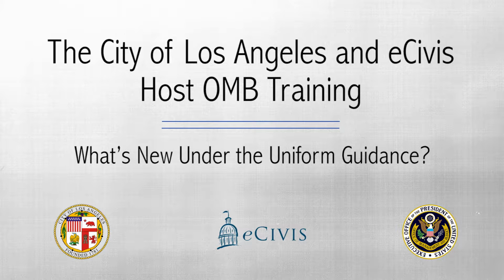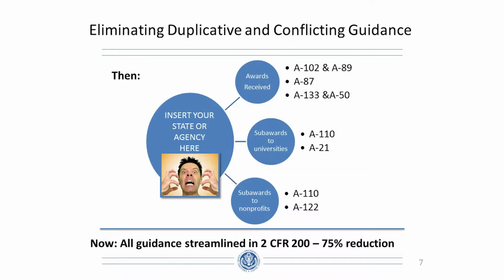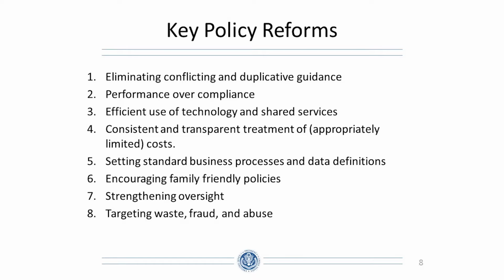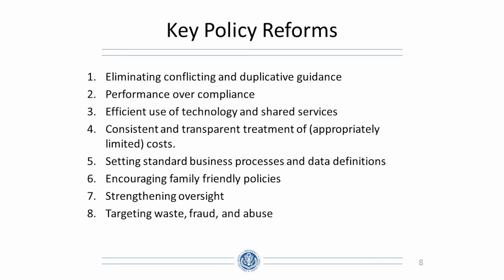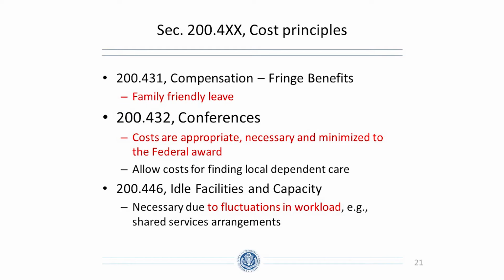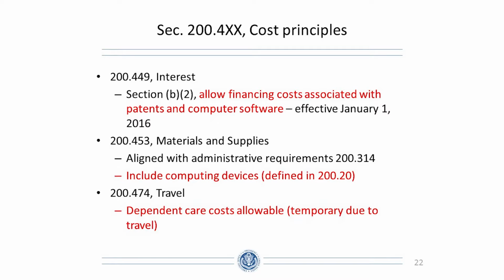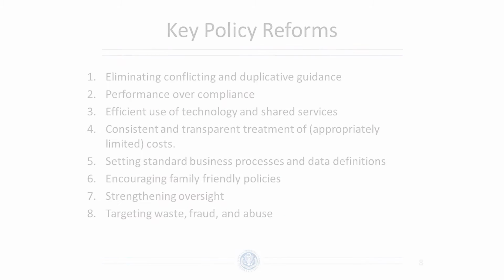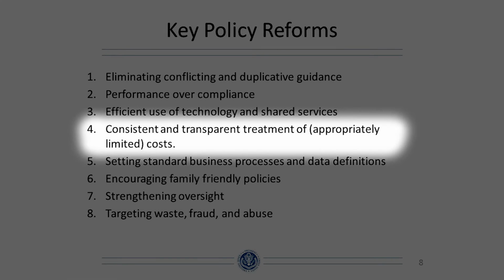What's New Under the Uniform Guidance? (OMB Uniform Guidance Training Part 4 of 10)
An overview of the changes for the Uniform Guidance, superseding requirements from OMB Circulars A-21, A-87, A-110, and A-122 (which have been placed in 2 C.F.R. Parts 220, 225, 215, and 230); Circulars A-89, A-102, and A-133; and the guidance in Circular A-50 on Single Audit Act follow-up.

(Part 4 of 10 of the "Uniform Guidance 2015: Navigating the New Terrain" training that took place in Los Angeles on March 11, 2015.)